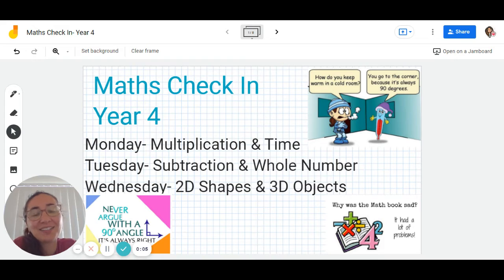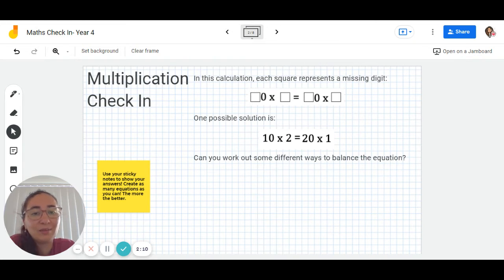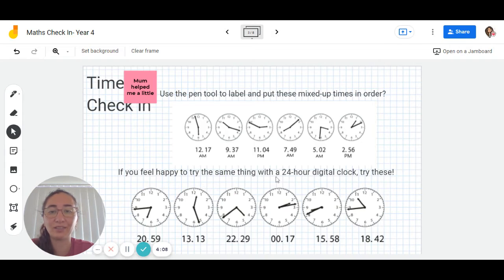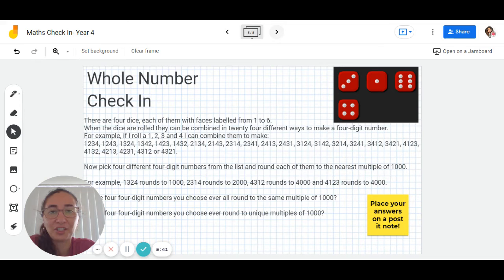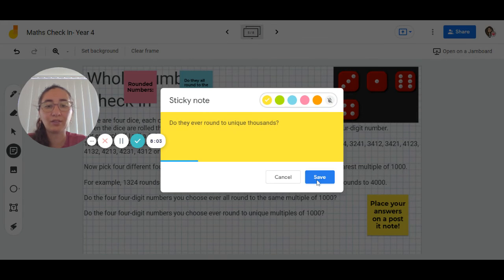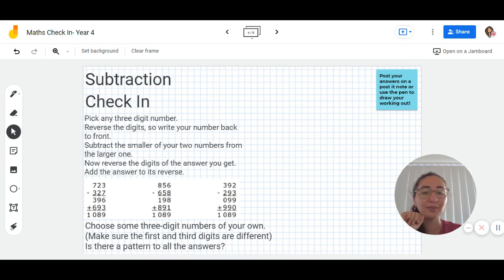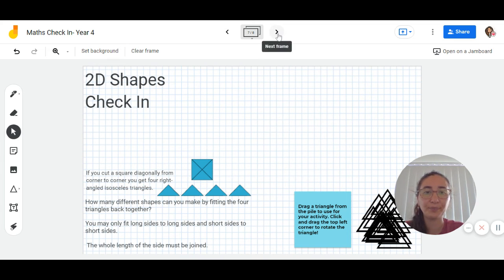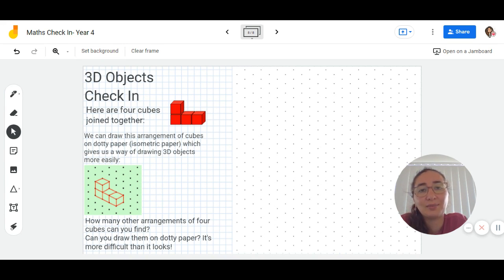13.9.21-17.9.21 Maths Check In Year 4